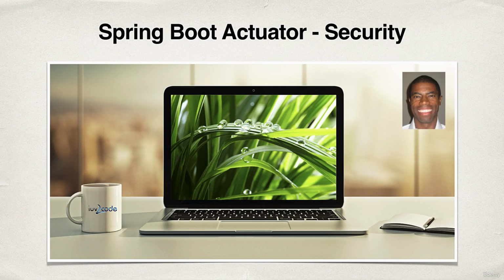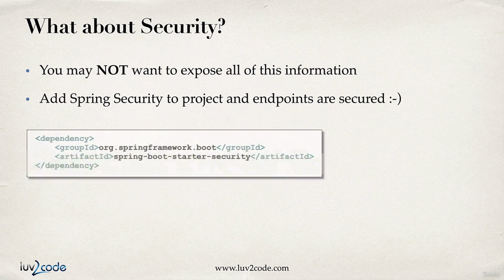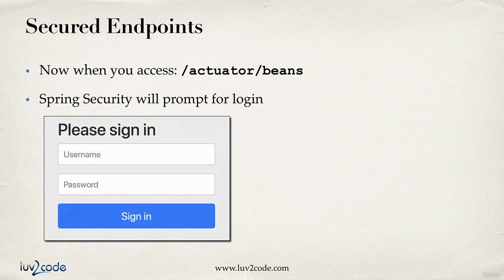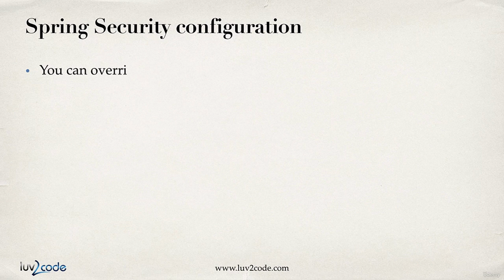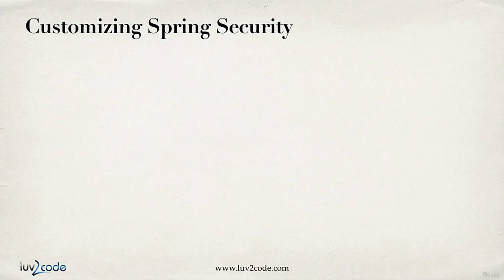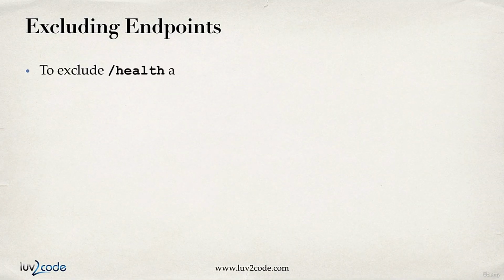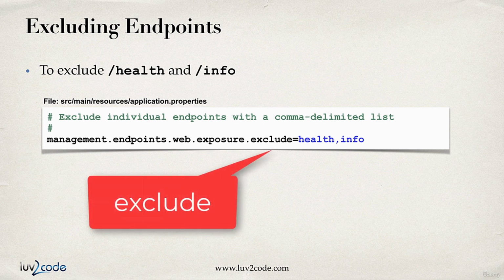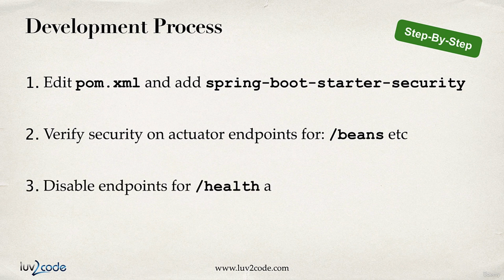1 23 2